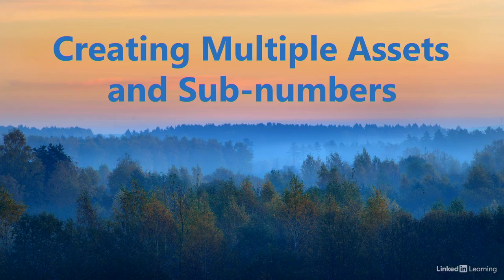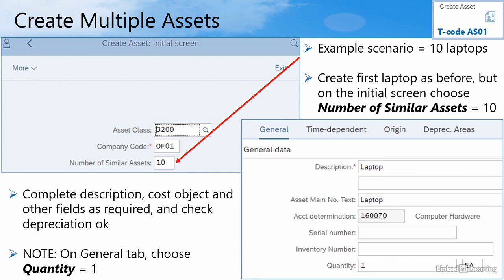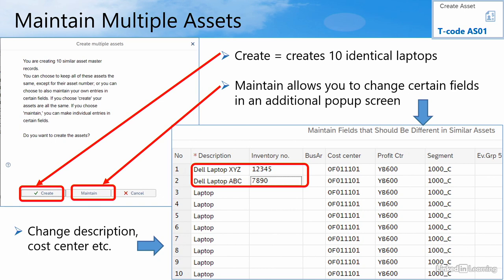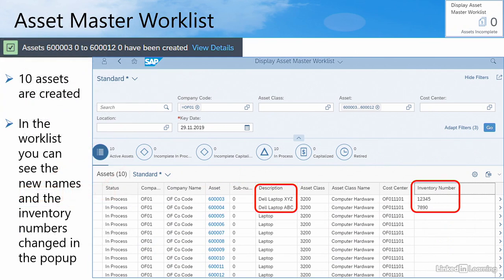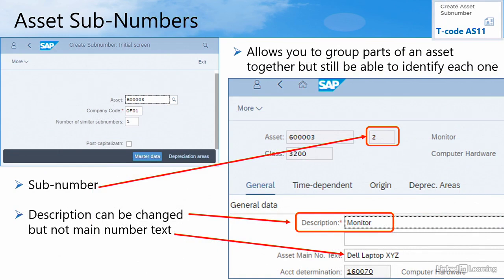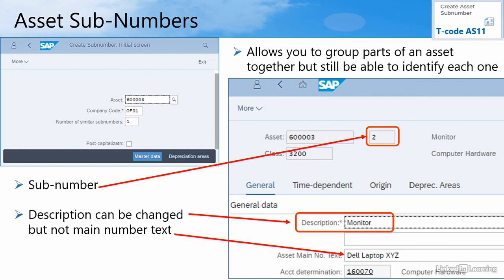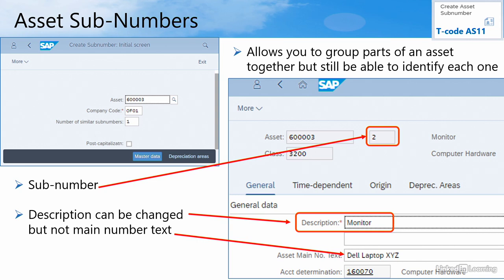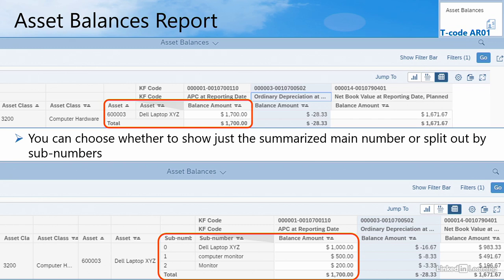03 06 Create multiple assets and subnumbers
SAP Production Planning & Asst. Accounting Training Create multiple assets and subnumbers